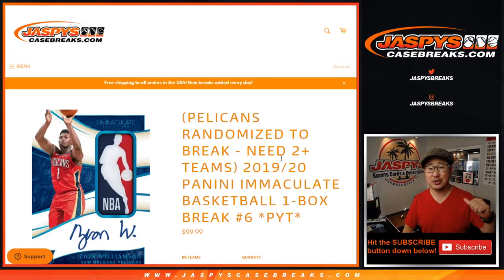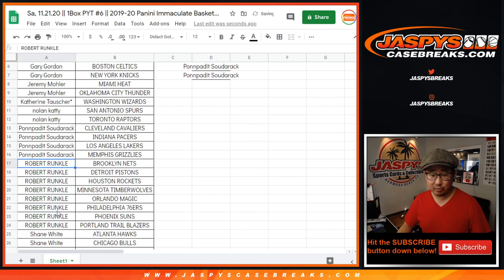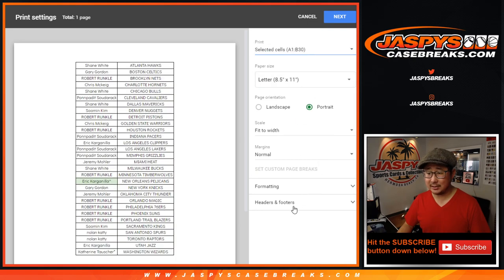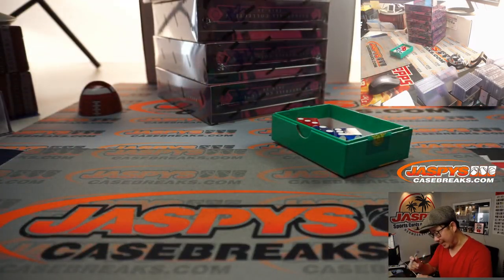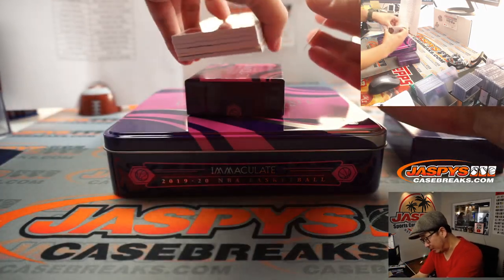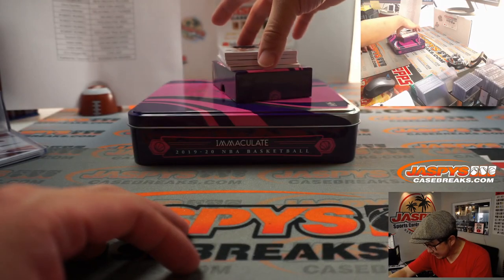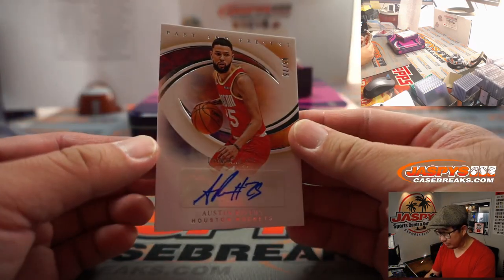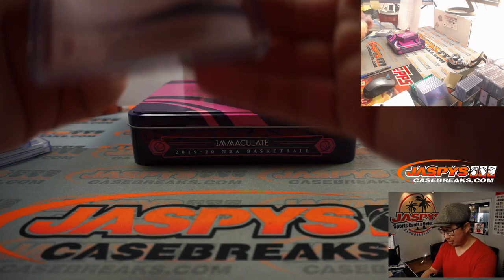Sa, 11.21.20 || 1Box PYT #6 || 2019-20 Panini Immaculate Basketball (NBA)